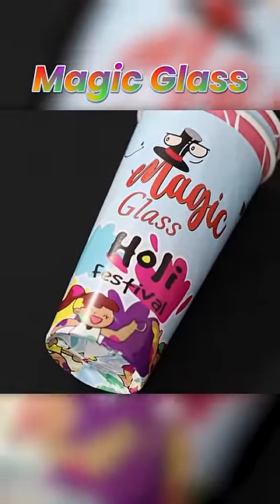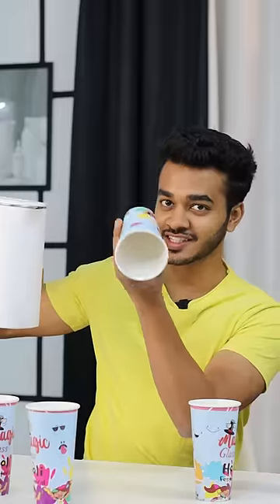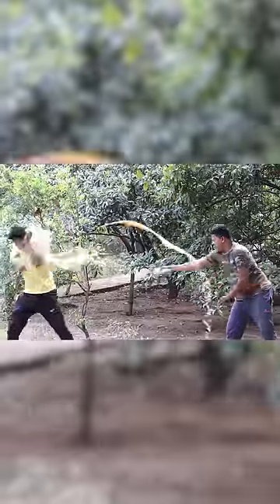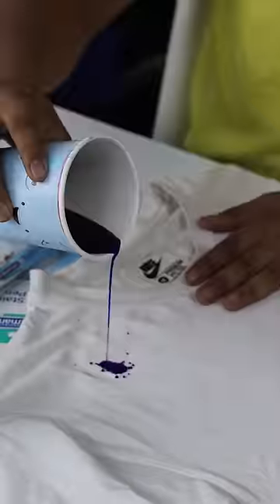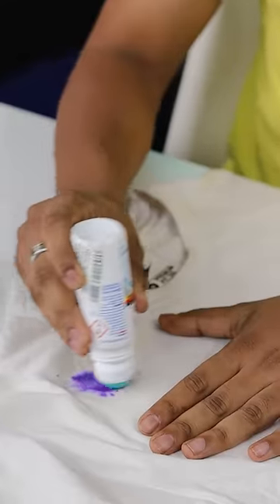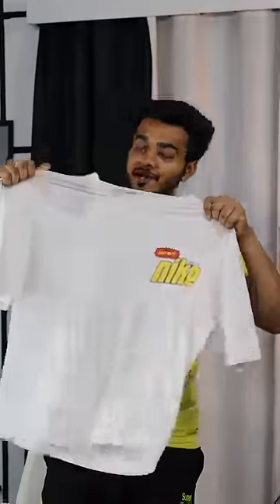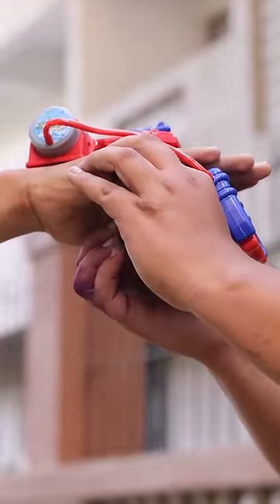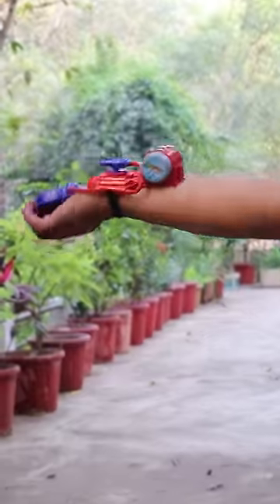4 Unique Products for Holi!